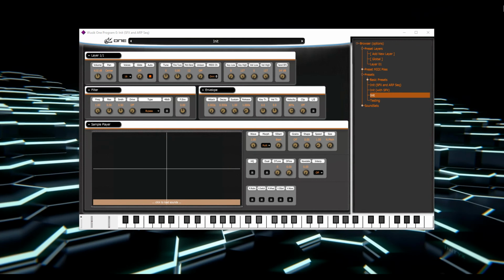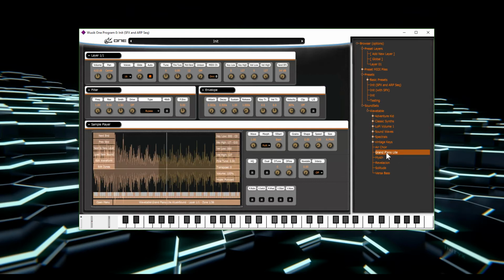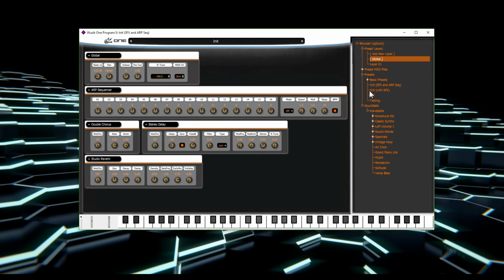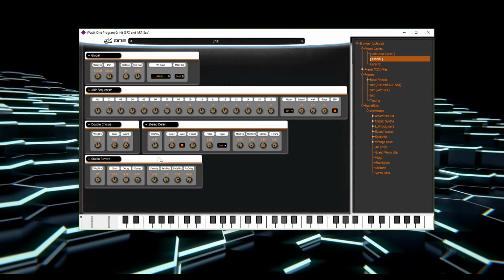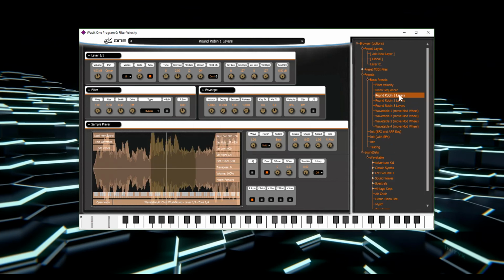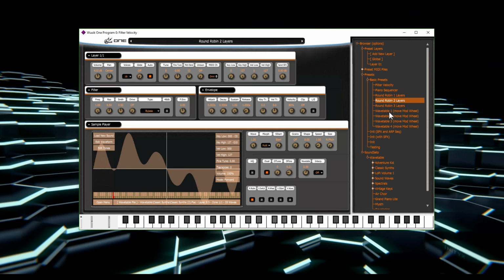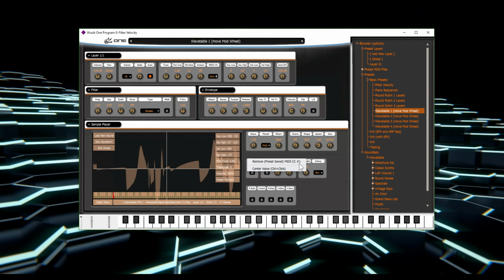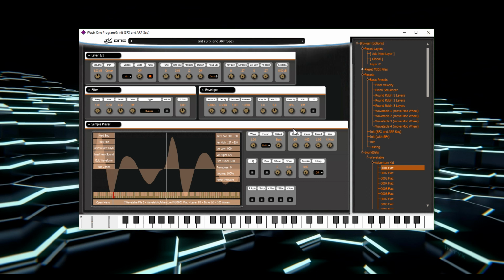Wusik One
A Lightweight Plugin for Heavy Sample Loading (Win/OSX - 32/64 bits).